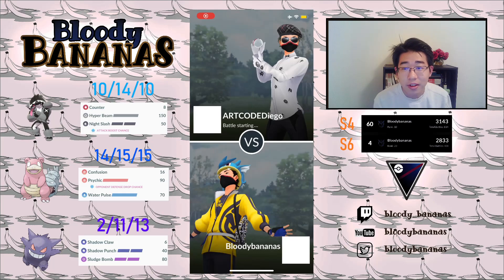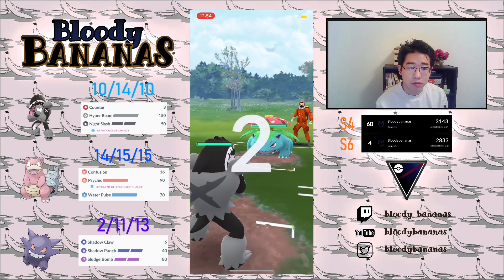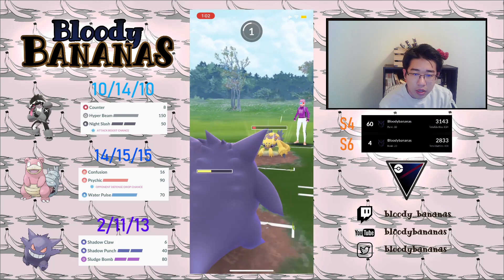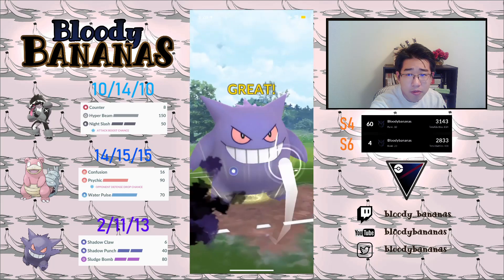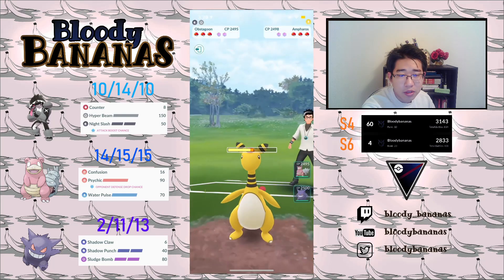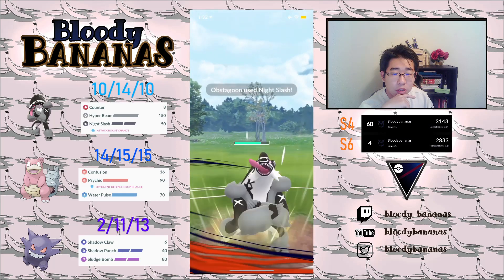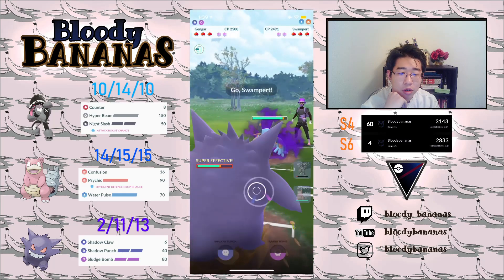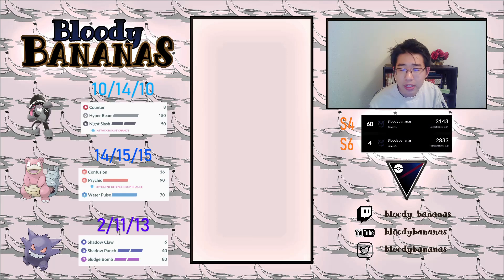Use Slowbro to Get The 5-brO!! Slowbro In Ultra League Premier Cup! Pokemon Go Battle League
In today's battles, I used a line that got us all the way to the front page of the leaderboard in season 6 of Ultra League Premier Cup. So I decided to see if this team could still win us some games with all the XL pokemon in the current meta. Turns out we got a 5-0 in our very first set and had an overall positive day. However, some of the XL pokemon such as XL Galvantula, XL Umbreon, and XL Skarmory will be very troublesome for this team as you guys are going to see.